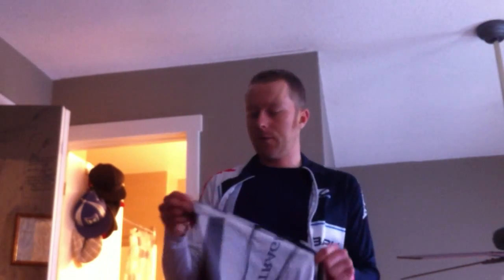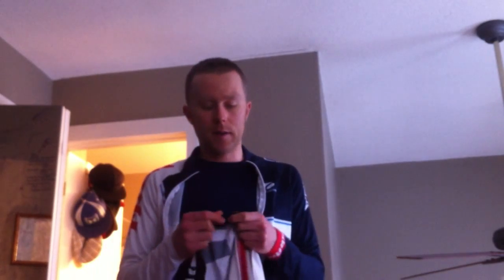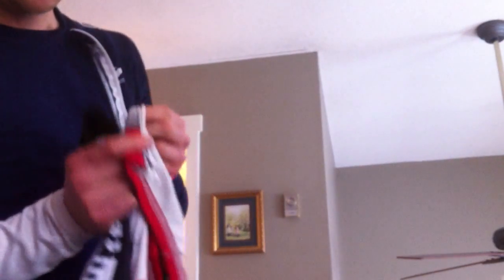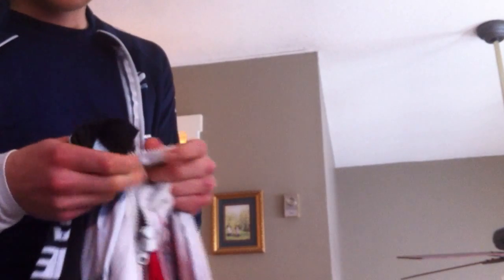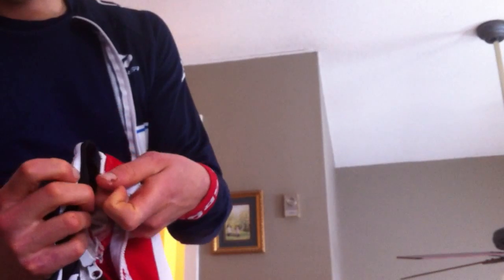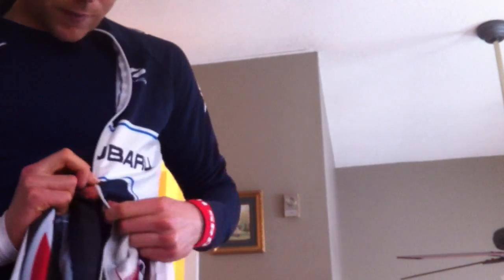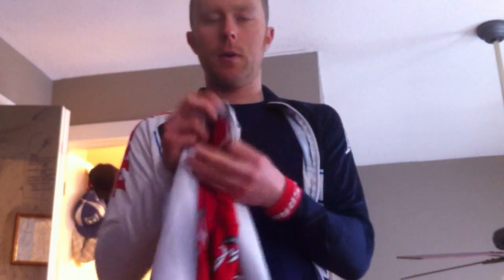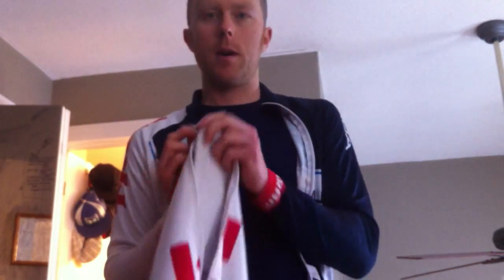Zippers- Ep67 - Bike Skills Project